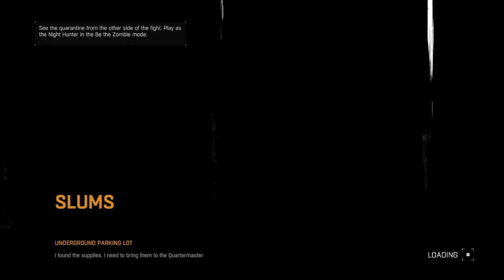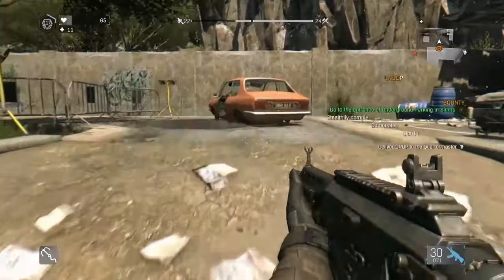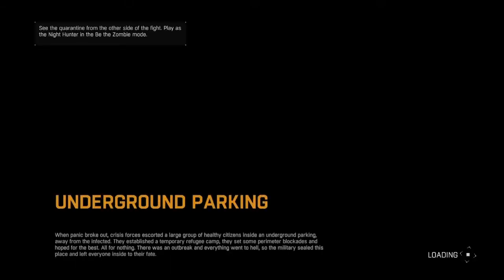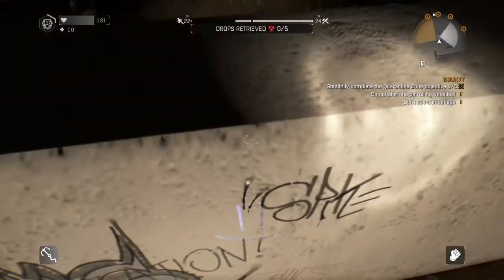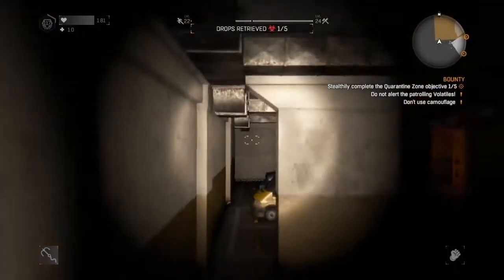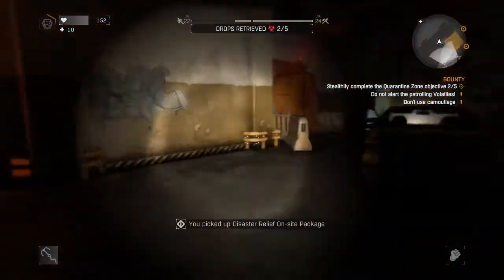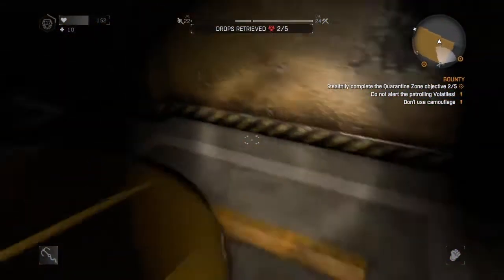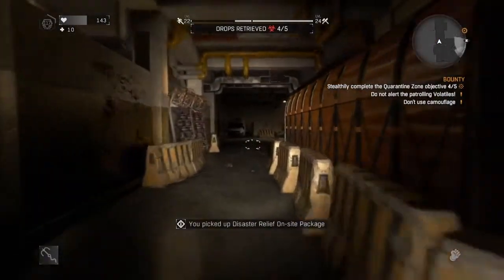DYING LIGHT HOW TO GET SUBSONIC AMMO (PRISON HIEST)